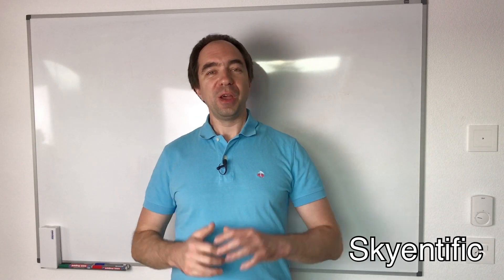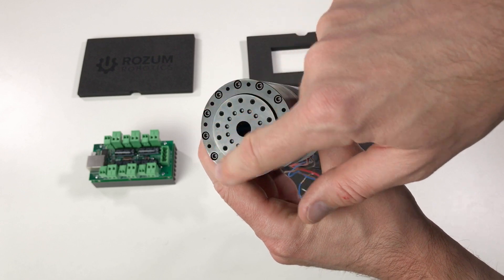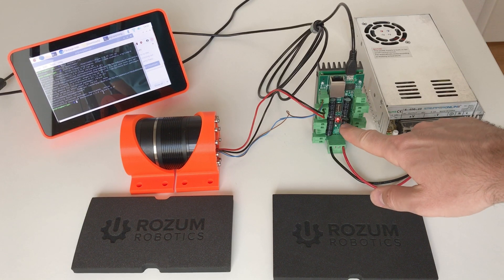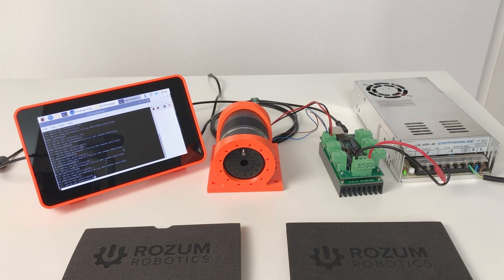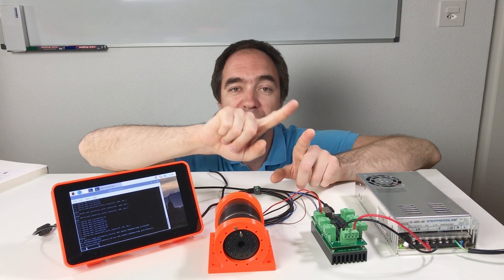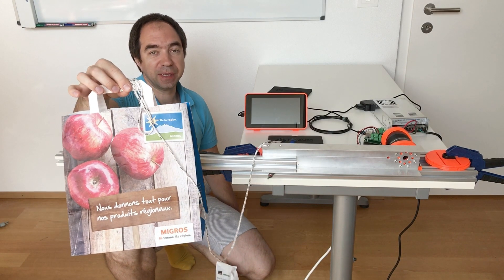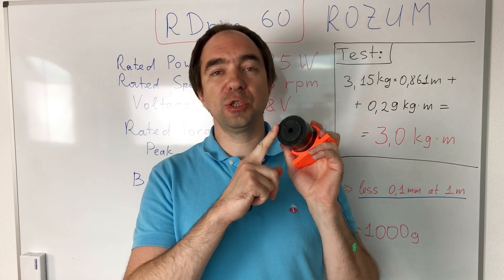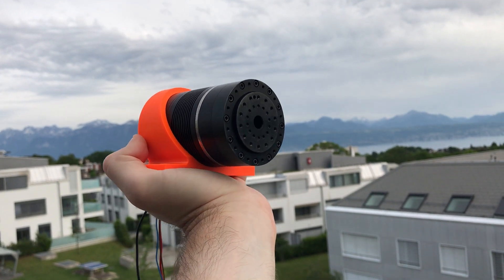Harmonic Actuator RDrive 60 (Rozum Robotics)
I have tested the professional Harmonic Actuator from a real robot arm! This Actuator (RDrive 60 from Rozum Robotics) is very powerful (up to 5.4kg.m torque) for its small size. It has almost zero backlash. You can control it many different modes: position, velocity, current (torque), position with limited velocity and acceleration, and motion points. The motion points control allow very simple implementation of complicated trajectories. This should be especially useful for Robot Arm.

Special thanks to my special Patrons: Wesley Corp, RobotDigg Shanghai and Pierre Freyssinet!